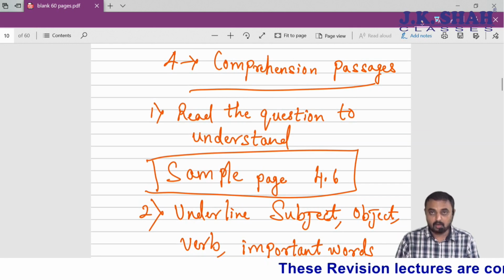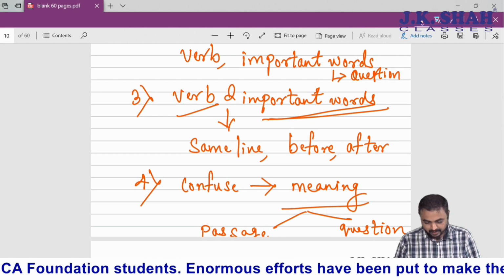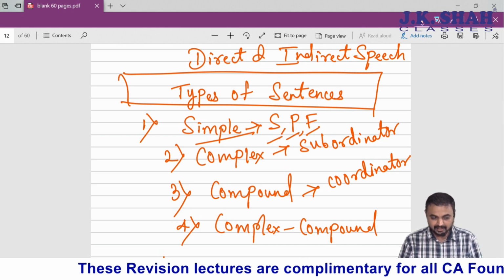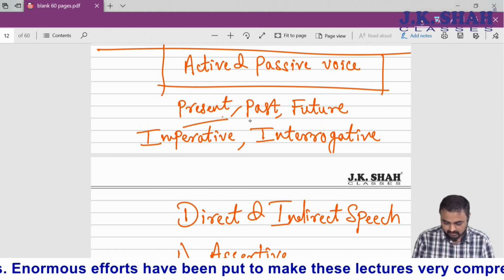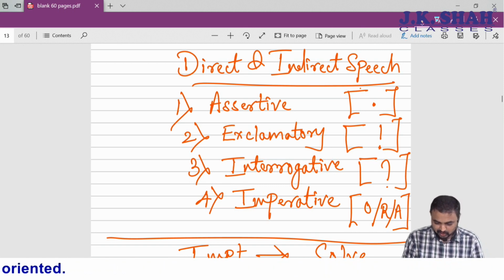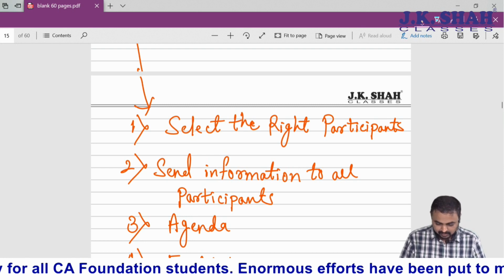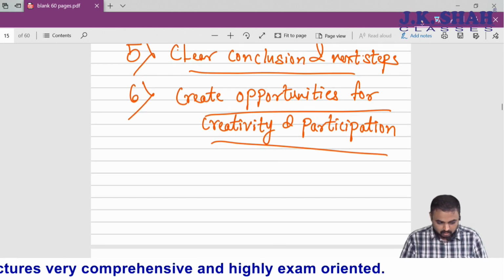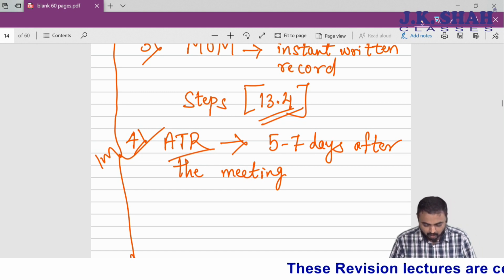CAFC Nov'19 - Revision Lec - BCR: Comprehension Passages, Types of Sentences, Meetings, Lecture 10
CAFC Nov'19 - Revision Lectures - BCR: Comprehension Passages, Types of Sentences, Meetings, Lecture 10